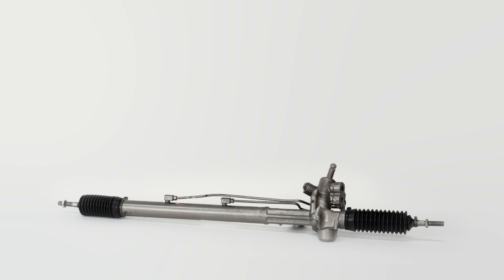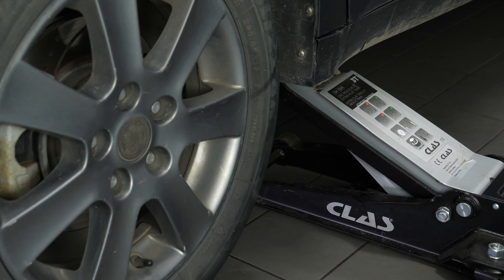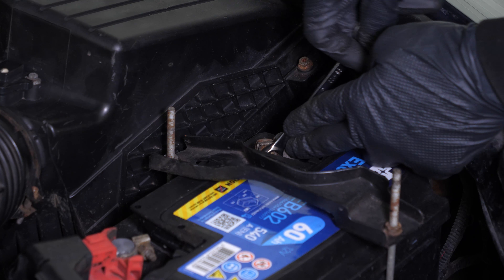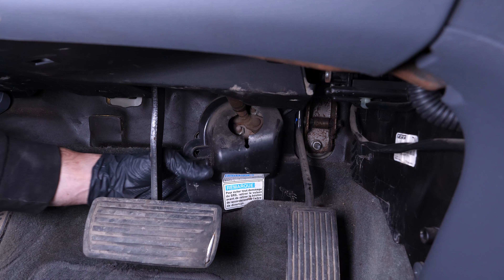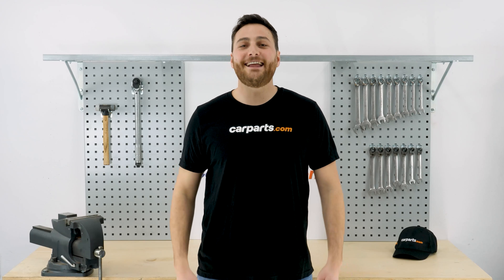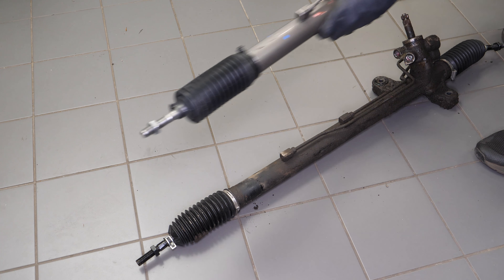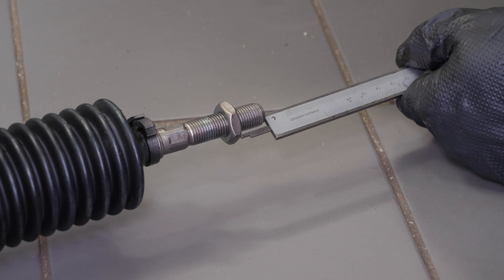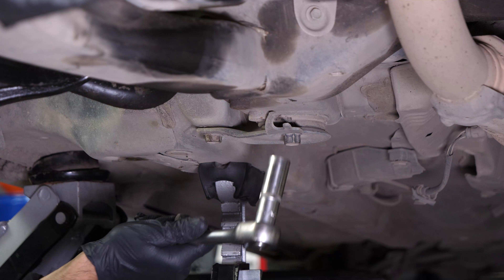How to replace the Steering Rack and pinion 2003-2007 Honda Accord 🛞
Find the parts used in the video on CarParts.com just there

💪 TIGHTENING TORQUES
- 13:20 Vertical bolt : 33 Ft-lbs
- 13:38 horizontal bolt : 36 Ft-lbs
- 14:20 Passenger side pinion and rack metal bracket : 28 Ft-lbs
- 14:35 3 retaining bolts driver side : 43 Ft-lbs
- 14:49 Pressure line metal bracket : 7 Ft-lbs
- 14:58 Heat shield retaining bolt : 7 Ft-lbs
- 15:11 Return line : 21 Ft-lbs
- 15:13 Pressure line : 21 Ft-lbs
- 15:32 Plastic cover retaining nuts : 7.2 Ft-lbs
- 15:57 Steering shaft pin bolt : 28 Ft-lbs
- Tie rod end holding nut : 33 Ft-lbs

🛠 TOOLS
The toolbox recommended by CARPARTS.COM to repair your Honda Accord :

List of the tools we used to replace the steering rack and pinion on a Honda Accord :
- Wheel lug wrench
- 10mm wrench
- Ratchet
- Extender
- 10mm socket
- Wire brush
- Fluid collector
- 19mm open ring wrench
- 19mm wrench
- Long extender
- Gimbal
- 17mm socket
- Fork
- 14mm socket
- Long 17mm socket
- Caliper
- Flathead screwdriver
- Vice-grips
- Torque wrench :

🛻 COMPATIBLE VEHICLES
- 2003 Honda Accord
- 2004 Honda Accord
- 2005 Honda Accord
- 2006 Honda Accord
- 2007 Honda Accord

⚠️ CARPARTS.COM'S INFOS
- Before removing your steering rack and pinion, we recommend replacing the power steering fluid with new fluid first. This will avoid contaminating the mechanism of the new steering rack and pinion with used fluid.

- When removing the steering shaft, take care not to rotate it in such a way as to damage the airbag system.

- Before putting your vehicle back on the ground, you must reboot the steering system hydraulics.

- During this operation, you will work on the steering system of your vehicle. A professional alignment check should be performed to ensure that your steering system is once again perfectly adjusted and functioning.

📚 CHAPTERS
0:00 Intro
0:11 How to pull up your Accord
1:00 Prepare the operation
1:59 Disconnect the steering shaft
2:58 Disconnect the pressure line
4:23 Disconnect the return line
4:41 Unscrew the rack and pinion bolt
5:59 Lower the subframe
8:41 Remove the rack and pinion
9:07 Prepare the new rack and pinion
11:22 Put the rack and pinion back in place + Tightening torques
12:04 Put the subframe back in place + Tightening torques
14:08 Reconnect the lines
15:20 Reconnect the steering shaft
16:04 Bleed the steering system
16:37 Put your Accord back on the ground